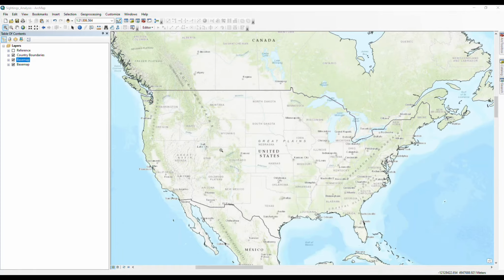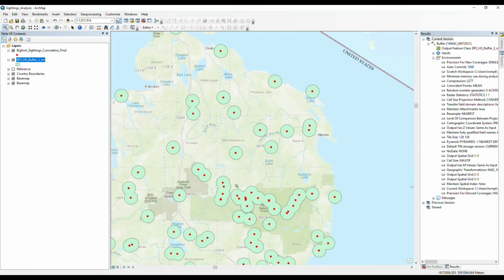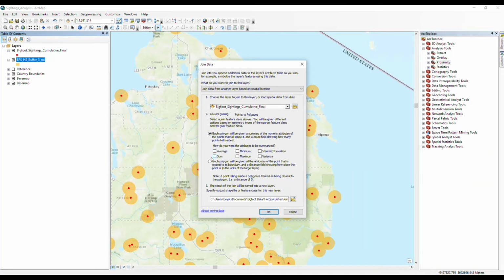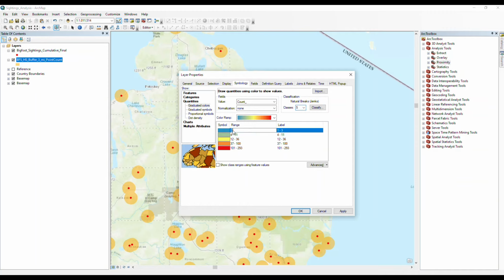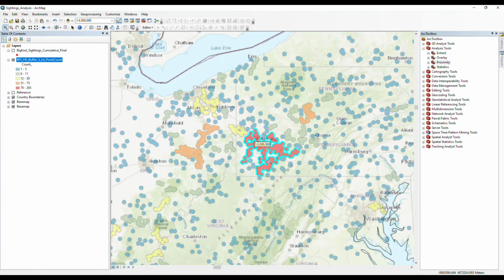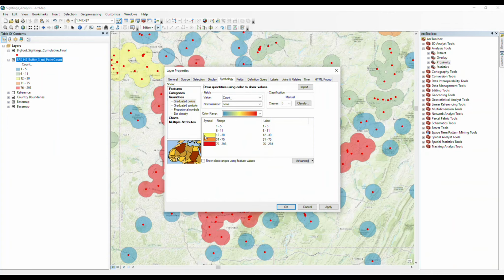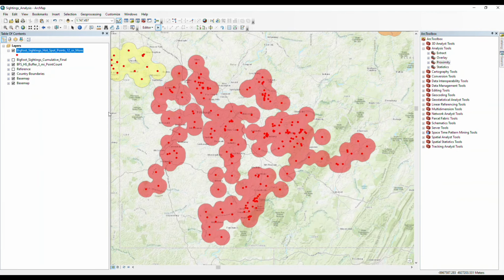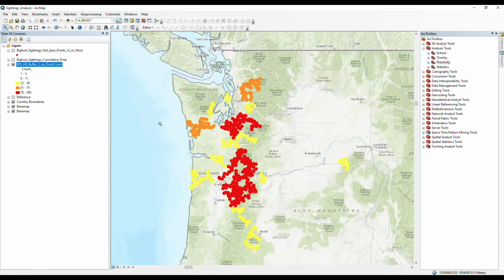Bigfoot Mapping Project Hotspot Analysis How To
Grab your snacks! In this video I go through a very simple method to identify hot spots, the results may surprise you!